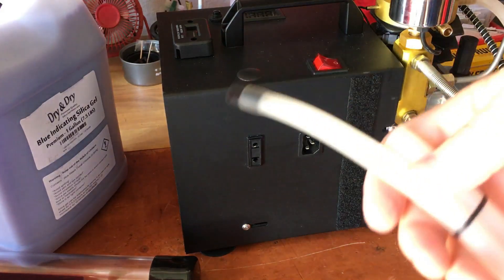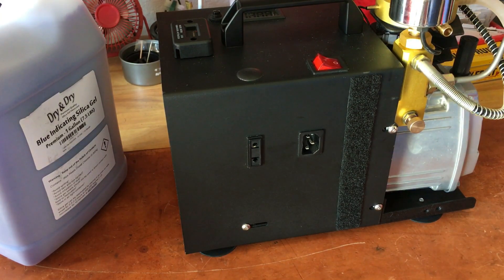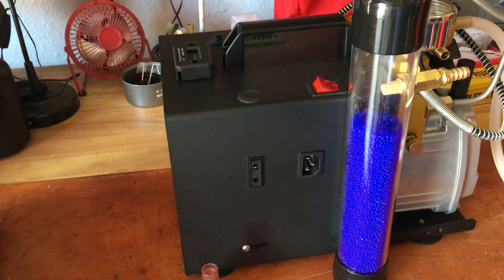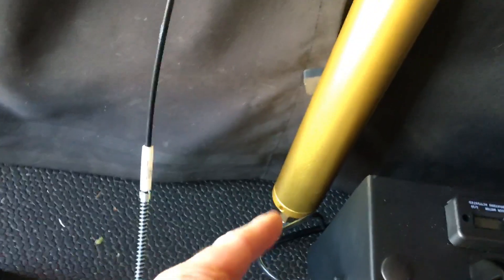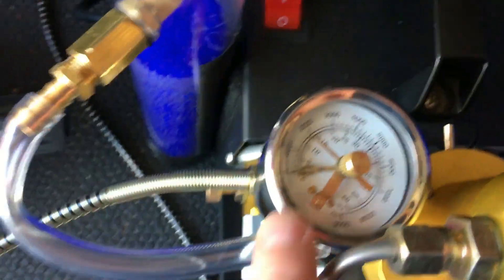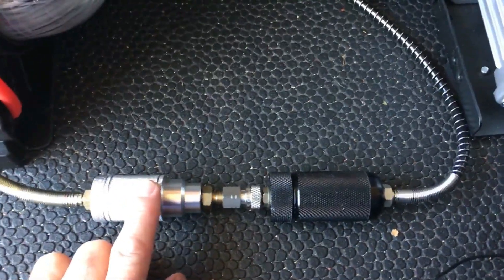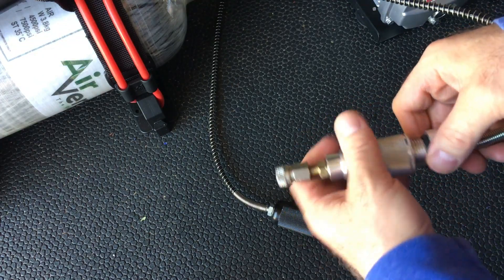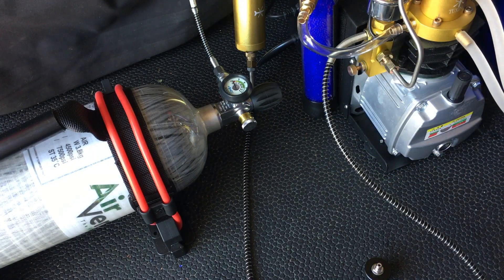3 Stage Filter / Desiccant Air Dryer Success - Tuxing HPA - PCP Compressor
The desiccant showed up this week as well as the additional, smaller filter that is the same size as my Compressor's filter.  As I looked for additional filters to purchase for what I was using as my second stage filter, I was unable to find any.  Found plenty of replacement filters for my compressor's primary filter, so I decided it would be easier to pick up a second filter that matched my primary and just buy extras cotton filters of that size.  Actually made more sense as these filter are significantly larger than what I was using as my second stage filter.

Hooked up my first/second stat filters to the super huge Tuxing filter that I decided to "mount" inverted so any possible moisture/oil that made it past the first/second stage filters would have to travel upwards, making it more difficult for moisture or oil to get into the air tank.

Everything worked like a charm.  Shame on me for running the compressor so long the first time with only the 2 stage filters as they were saturated with moisture and a bit of oil...and I should have changed those filters every 50 bar or 15 min or so.  Live and learn.

Total success with this configuration of the desiccant air dryer and the 3 stages of filtering.  With each 50 bar fill (had to stop @ ~50 bar due to the compressor temp reaching 60 degrees Celsius - I also had ice in the water bucket to slow the temp climb) I changed out the filters in the stage 1 and 2 filters.  The filter each time in stage 1 clearly had oil buildup (but was really damp as I didn't detect any moisture) on the top of the filter but pretty clean on the bottom.  The stage 2 filter only had the slightest hint of oil (more smell than any build up) on the top of the filter with the bottom being absolutely clean.  When I opened up the top of the giant gold filter it was perfectly dry/clean and nothing had made it into that filter.